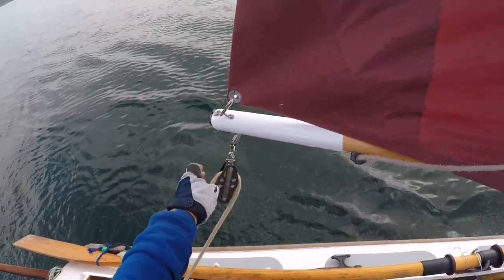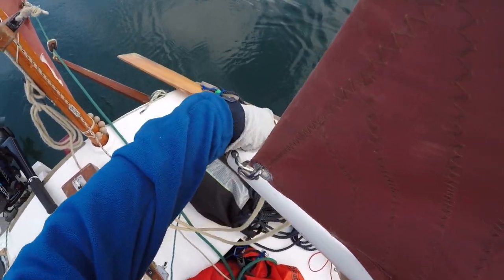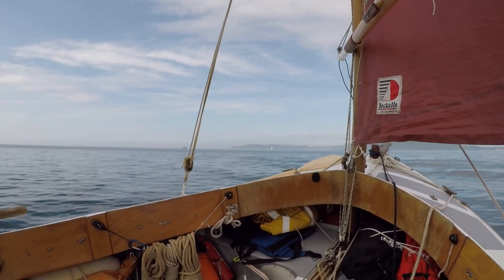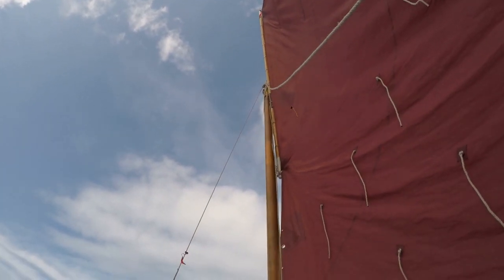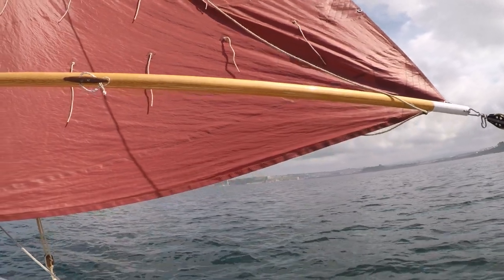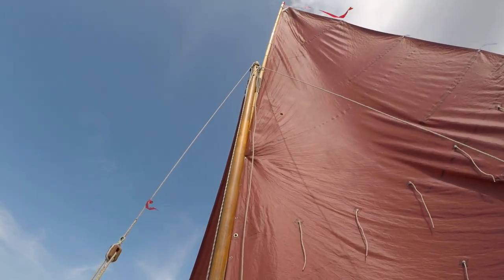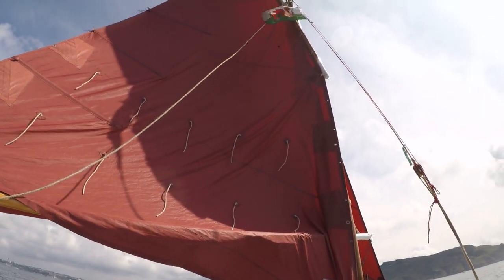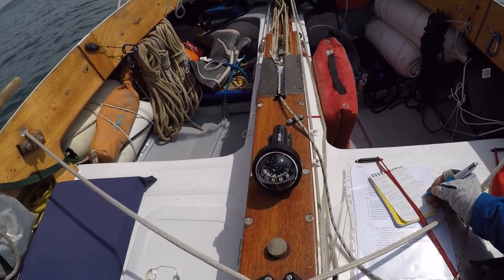Dinghy cruising a John Welsford 'navigator' Part three 'Trying to reach Duke Rock Buoy'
Arwen is a 14' 6" long, yawl 'navigator' designed by John Welsford.
In this video we struggle to reach Duke Rock buoy and the eastern end of the breakwater in light winds. Other videos cover my developing skills as a dinghy cruiser and the locations I sail in. They are a video diary recording my experiences for my future 80 yr old self but you are welcome to join Arwen and I on our adventures.